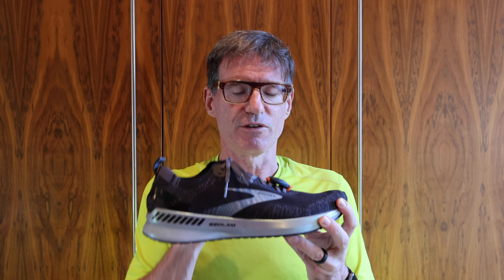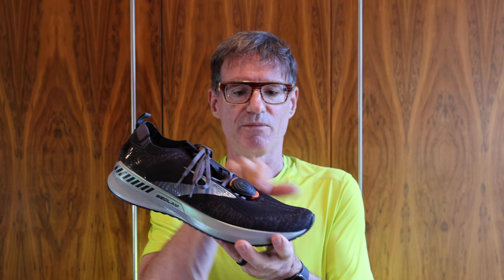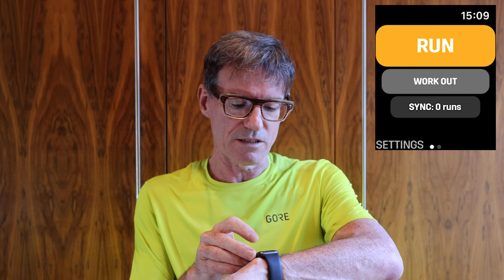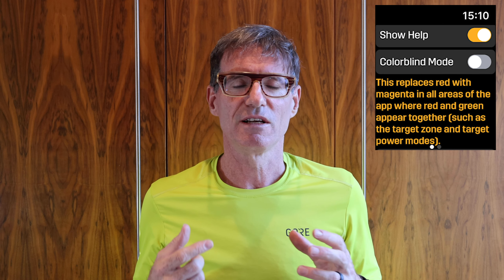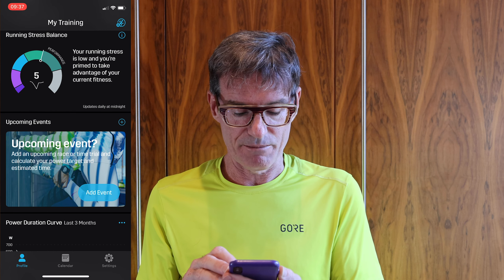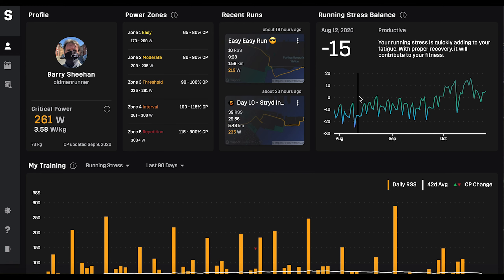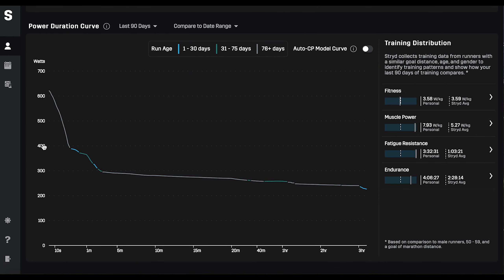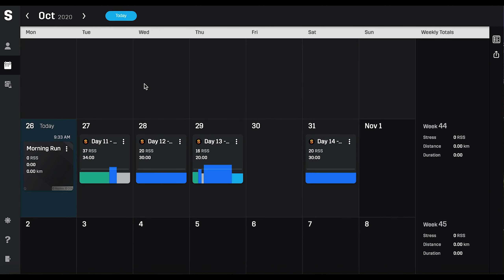Metricised Man 02: Stryd Footpod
In this series of videos, I look at capturing data while running. In this, the second video I take an introductory look look at the Stryd footpod.

Shoes:

Men's UA HOVR™ Phantom SE Running Shoes (Brown + Black + Grey)

Intro and Outro Goggles Extract Sound: Royale by Josh Lippi & The Overtimers

Screenshots:
iPhone X
Apple Watch Series 4
12” Mac Book

Audio Equipment:
Rode Video Mic Pro
Tascam DR60-DMKII